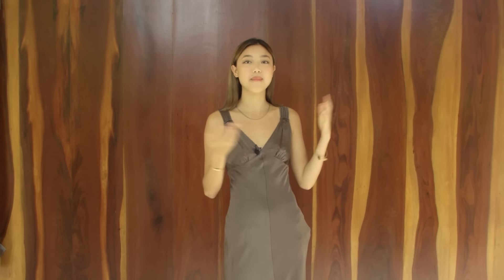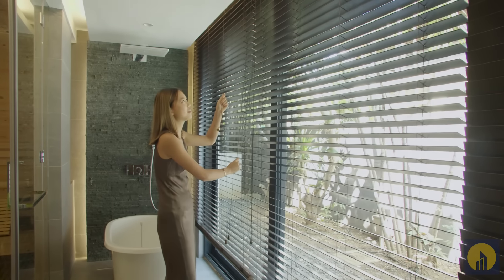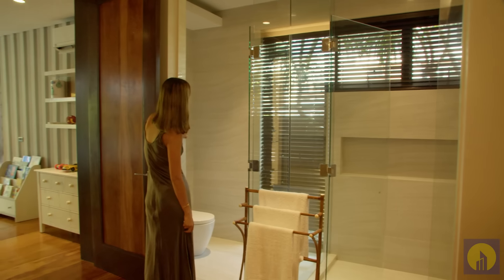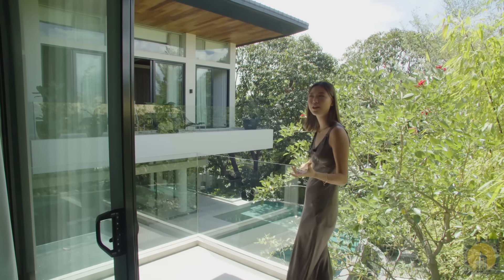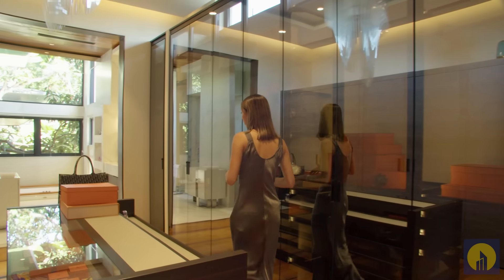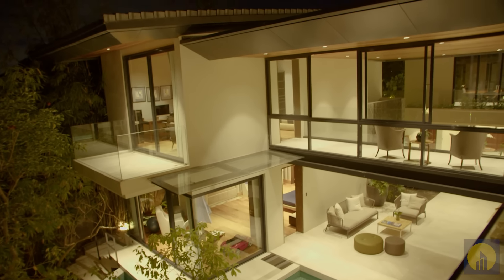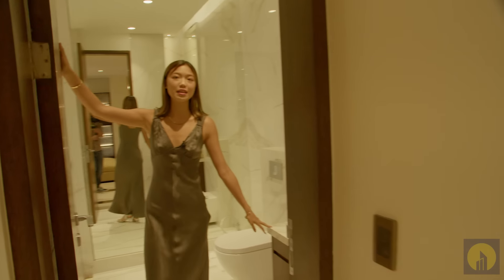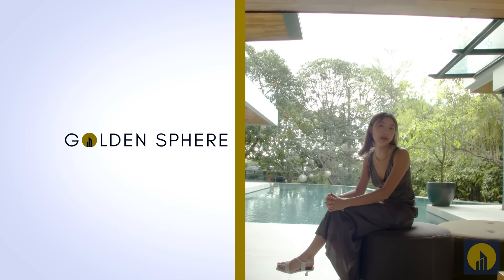Mango House in Ayala Alabang Village | Golden Sphere Realty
A notable house and lot in Ayala Alabang that is designed for a family that loves to welcome and entertain guests.

This bright and enchanting tri-level structure has two (2) large bedrooms with cabinets made by Focus Global and Rimadesio, and full baths and sauna, and a powder room on the first level. Also located on this level is one (1) maids room, one (1) drivers quarters - both with bathrooms and common areas, and the main and secondary kitchens, which have Poliform cabinets, Sub-zero and Wolf appliances.

On the second level are the other two (2) bedrooms with full bath and 3/4 bath, a large study/office/den with powder room.

All bedrooms have King-sized beds. Its living room has a 3-seater Sofa in velvet Fabric (Furnitalia) and wood coffee table (Furnitalia Giorgetti). In the dining area is an 8- to 10-seater dining table in Natural Volakas Stonetop and Natural Wood legs (Furnitalia) and 8 to 10pcs of Leather dining chairs (Furnitalia).

Other notable features and amenities:
148 sqm lagoon-like granolithic pool finish with salt water
Koi pond with waterfalls
Focus Global and Rimadesio cabinets in bedrooms
Rare extra-wide Narra wood on ceiling and flooring
Daikin air-conditioners
Smart Control for a sound system
Skyframe Windows from Switzerland - first in PH
Garage: Front - 4 cars; Back - 2 cars

Directed by : Diane Bernardo
Assisted by : Annika Sy
Director of Videography by : Tristan Castañeda
Edited by : Ervine Janela
Digital Marketing by : Beng Murillo